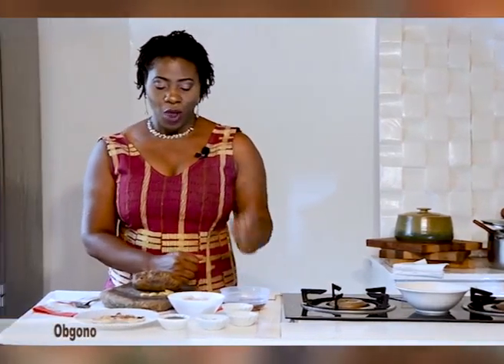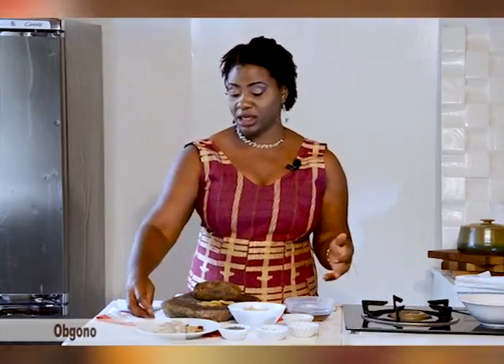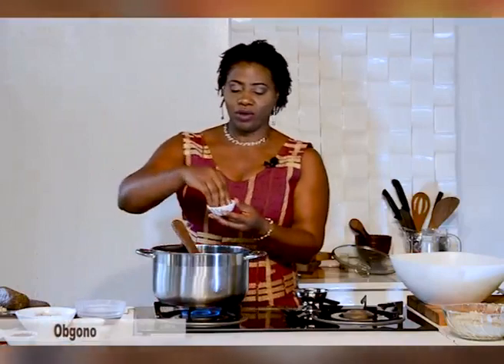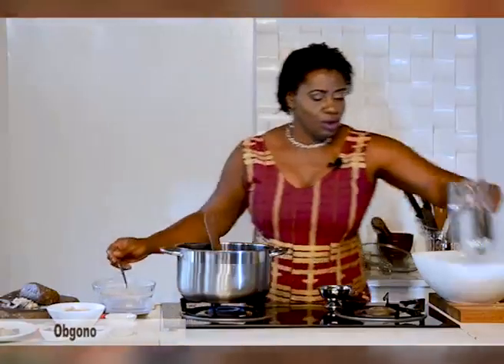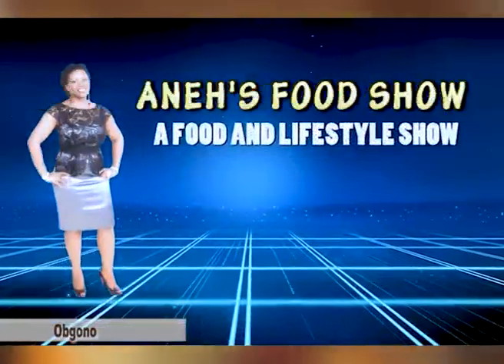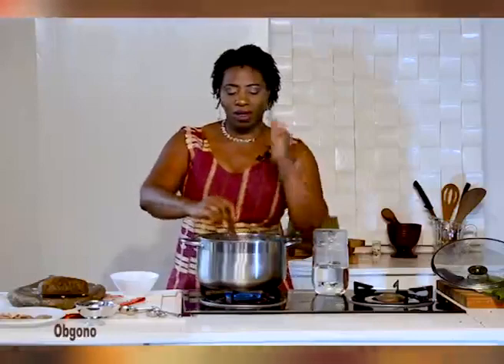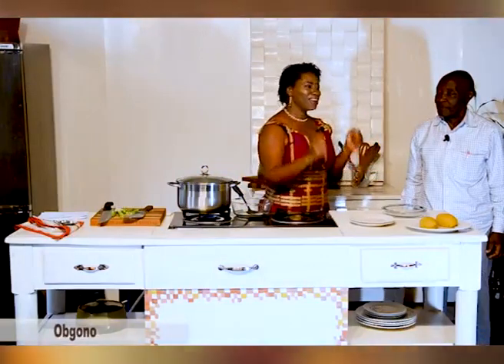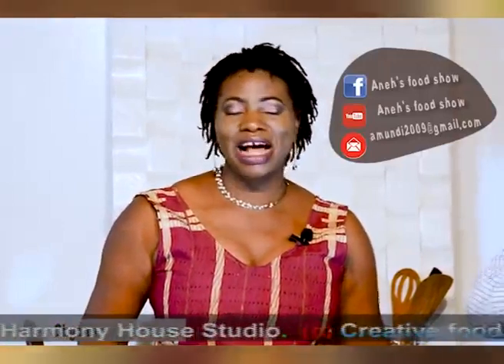Aneh's Obgono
Traditional dishes come in many different varieties. This is how I prefer preparing Obgono, also Known as Bush Mango. After working with World Agroforestry Center, it is one of the Non-Timber Forest products I appreciate. Studies have shown that seed helps to reduce blood Cholestrol and weight reduction! Enjoy this variation of preparing the seed.